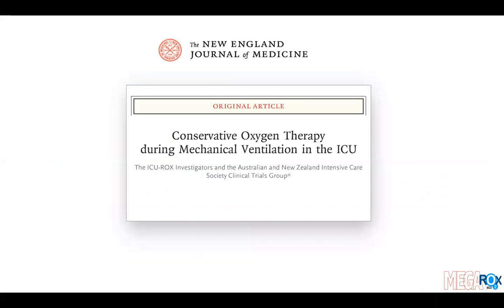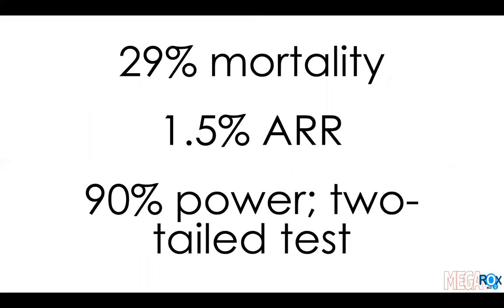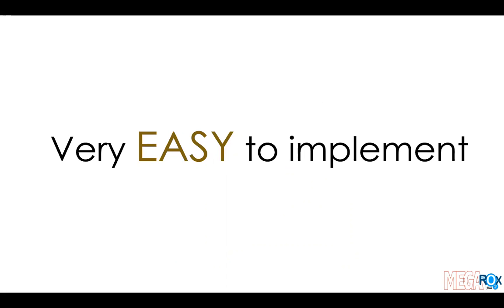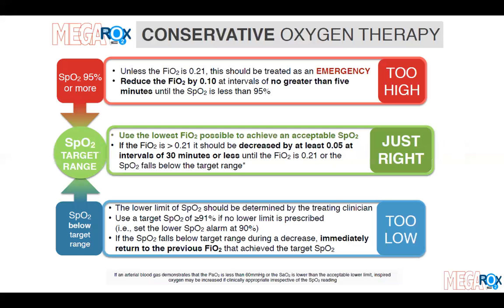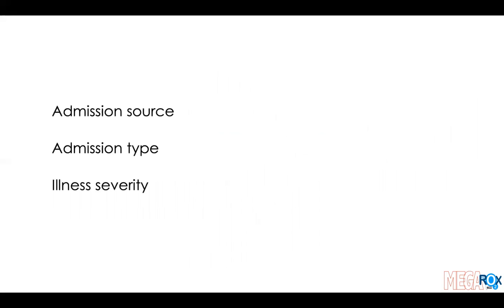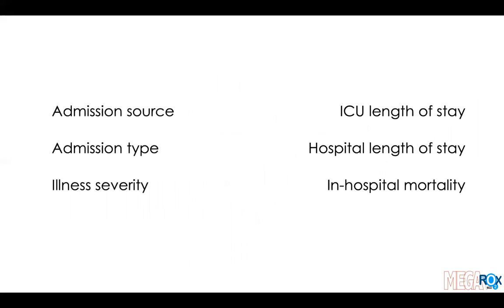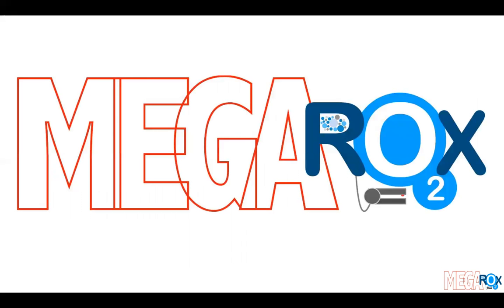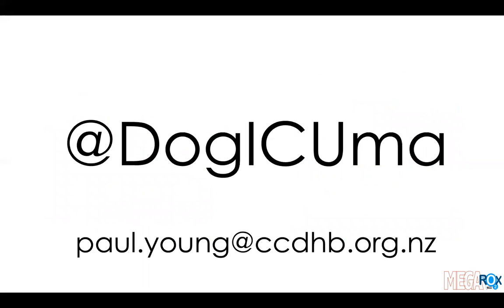The Mega-ROX study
Dr.Paul Young from Wellington ICU talks about the world's largest critical care study of oxygen in ventilated ICU patients - the MegaROX trial.